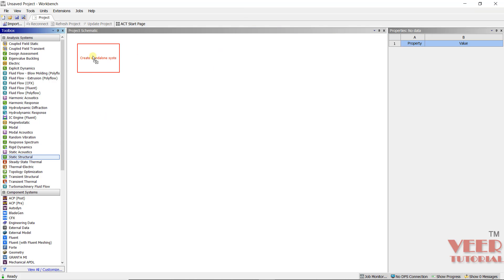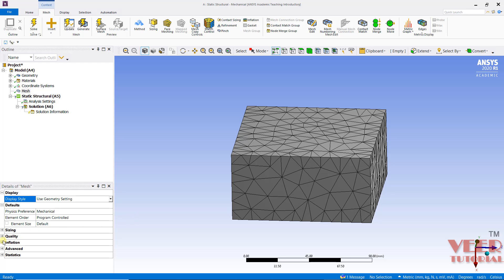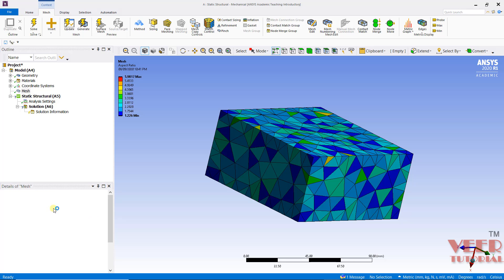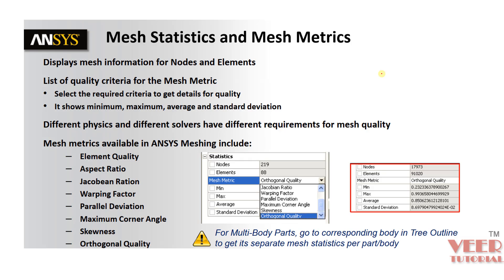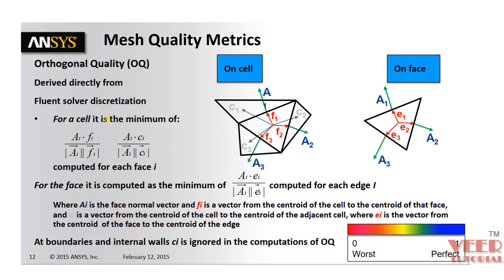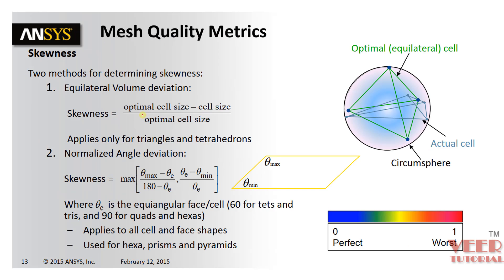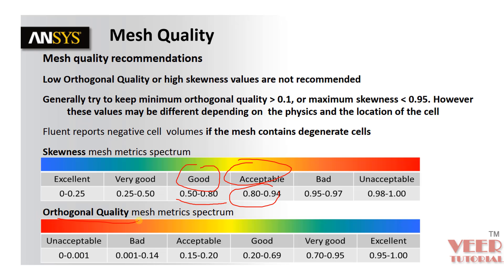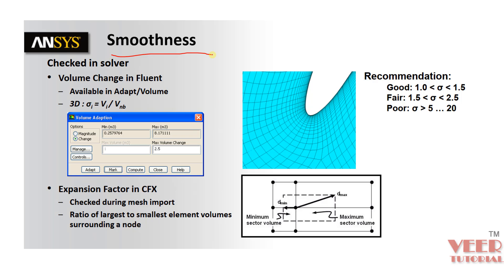ANSYS workbench | Element Quality | meshing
un this lecture, you will learn about element quality in meshing

LS Dyna

Abaqus

Hypermesh

NX

CREO

Ansys Structural